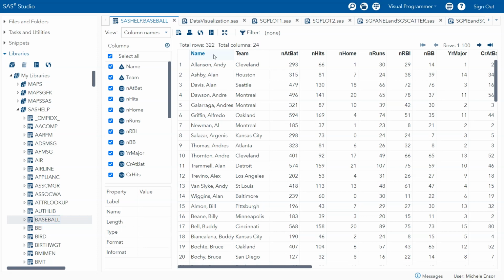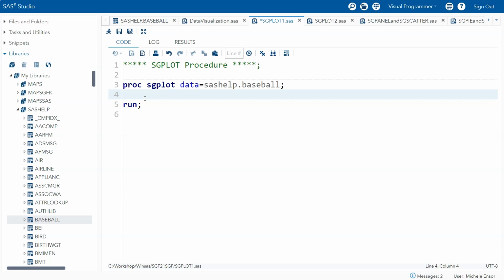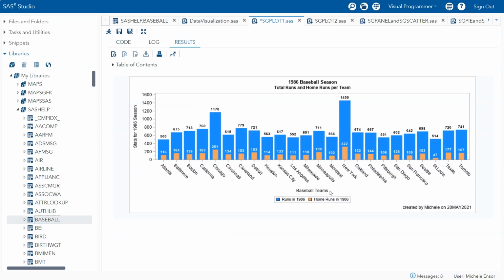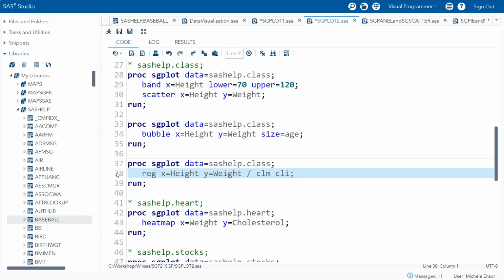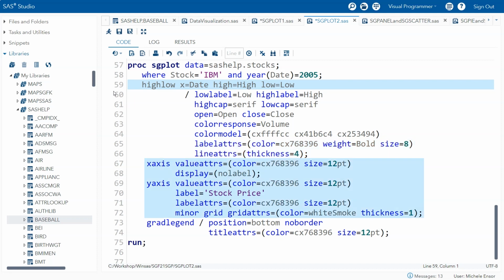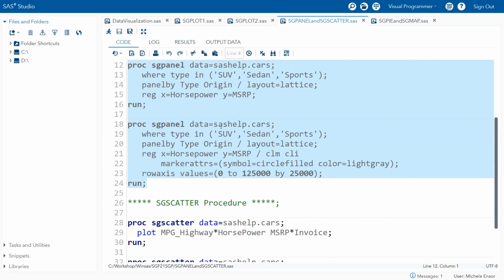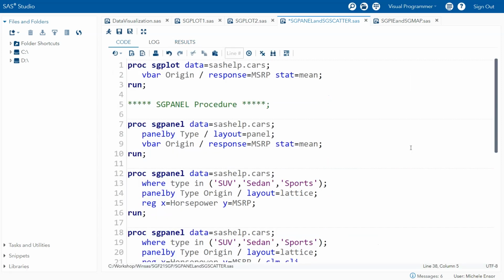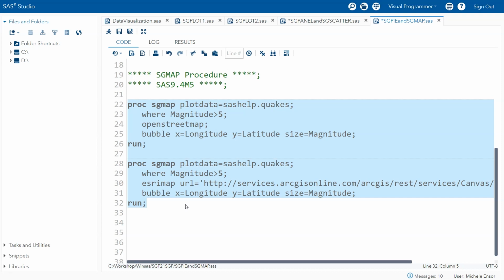Visualizing Your Data With SG Procedures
Representing your data in graphical form is a great method for communicating information. By using the SG procedures of ODS Graphics, you can easily create a wide variety of standard graphs. This presentation explores the PROC SGPLOT step for producing simple to advanced single-cell graphs. Also, the capabilities of the SGSCATTER, SGPANEL, SGPIE and SGMAP procedures are demonstrated.

PRESENTER: Michele Ensor, SAS Education

Content Outline
00:00 - Introduction
00:11 - Why visualize your data?
04:31 - Meet Michele
05:04 - Creating graphs using SAS
07:56 - SGPLOT Procedure
25:22 - ODS Graphics Documentation
29:14 - SGPANEL Procedure
33:38 - SGSCATTER Procedure
37:15 - SGPIE Procedure
39:26 – SGMAP Procedure
43:27 – Additional Resources
45:05 – Closing remarks and reminders